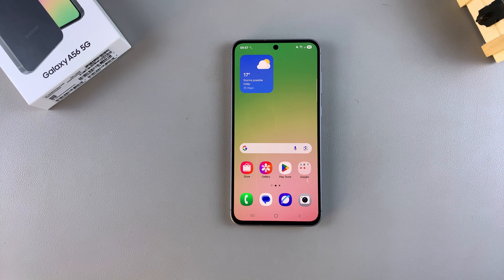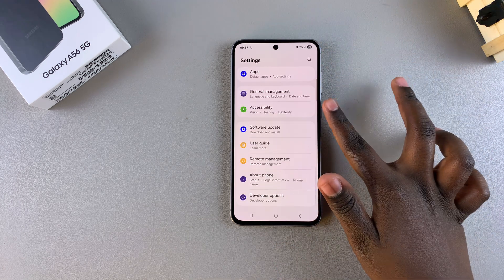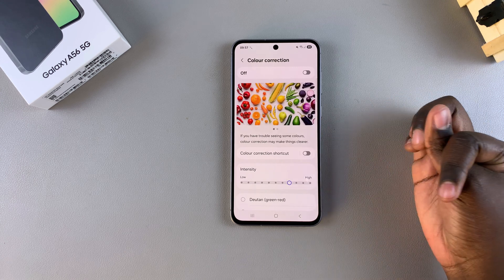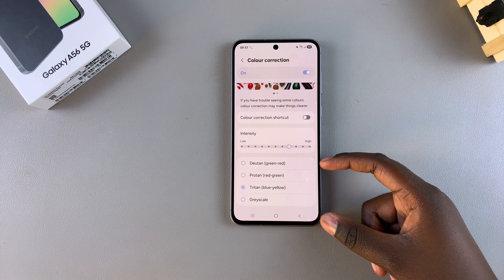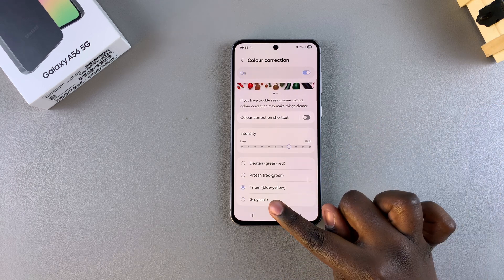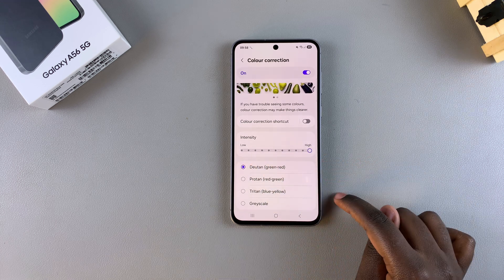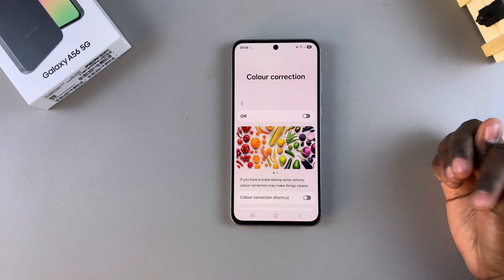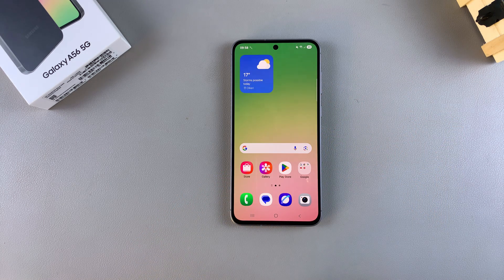How To Enable / Disable Color Correction On Samsung Galaxy A56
In this quick and easy tutorial, I’ll show you how to enable or disable color correction on your device. Whether you're looking to improve accessibility, enhance display colors, or troubleshoot color issues, this step-by-step guide has got you covered.

How To Enable Color Correction On Samsung Galaxy A56
How To  Disable Color Correction On Samsung Galaxy A56
How To Turn ON Color Correction On Samsung Galaxy A56
How To Turn OFF Color Correction On Samsung Galaxy A56

Launch settings
Scroll to accessibility
Click on vision enhancement
Find and select color correction
Tap on the toggle at the top to enable the option
Customize the filter then exit to save the changes

Launch settings
Scroll to accessibility
Tap on the toggle at the top to Disable the option

Cell Phone Tripod Adapter